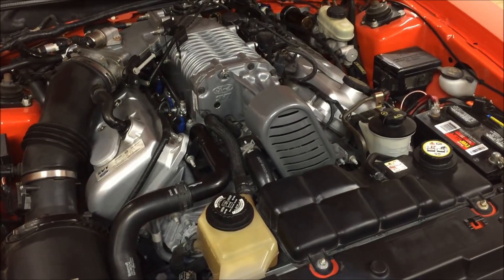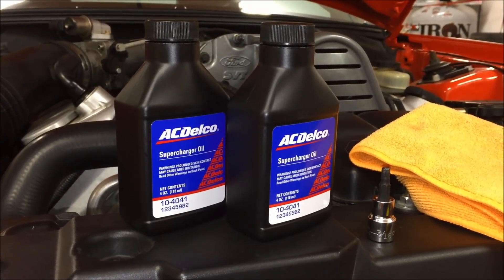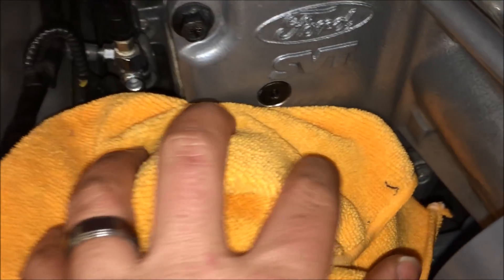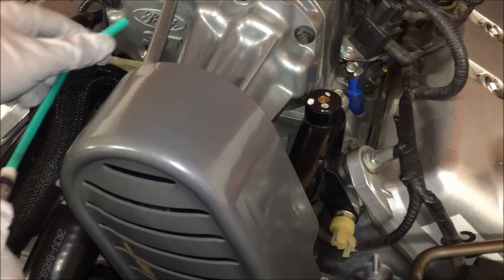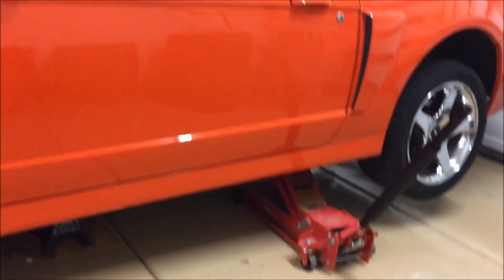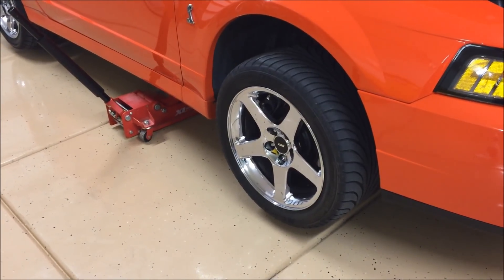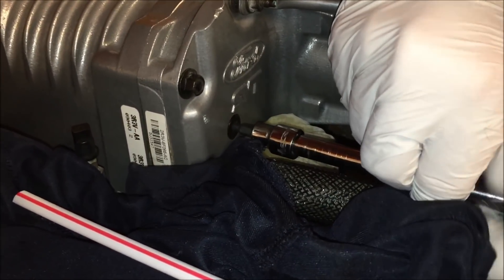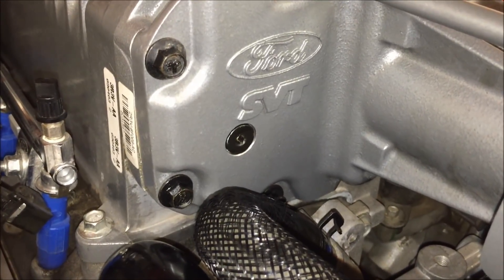Supercharger Oil Change 03/04 SVT Cobra Terminator: How to Change Supercharger Oil. Lightning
Thread sealant for drain/fill plug

WHIPPLE Oil sold here:
Whipple oil
scoil-155.

Ford recommends supercharger oil to be changed every 100,000 miles OR sooner if driven hard.

 I suggest 20,000 mile increments if the car has a smaller pulley and is driven hard.
 I personally believe it is a good idea to change the fluid since these cars are now getting older.

Ford Part # E9SZ-19577-A
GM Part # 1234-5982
This video shows how to change the supercharger oil. You will need to siphon out the old and replace the new.
Spent oil smells horrible. Just FYI

WHIPPLE OR KENNE BELL may take different oil!